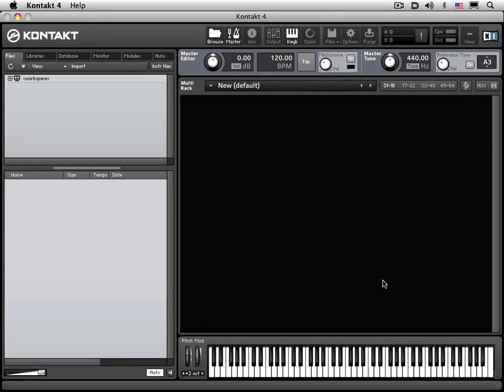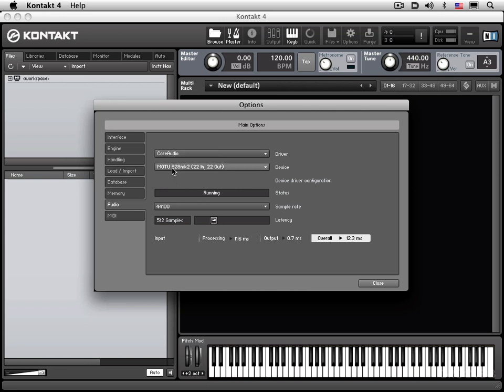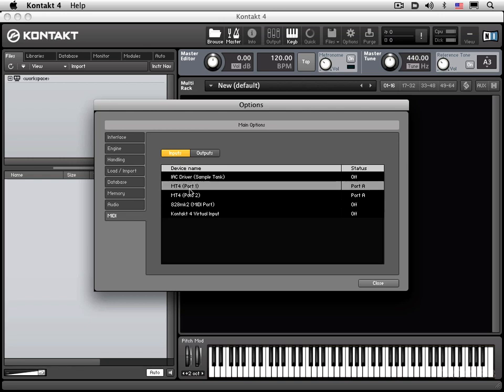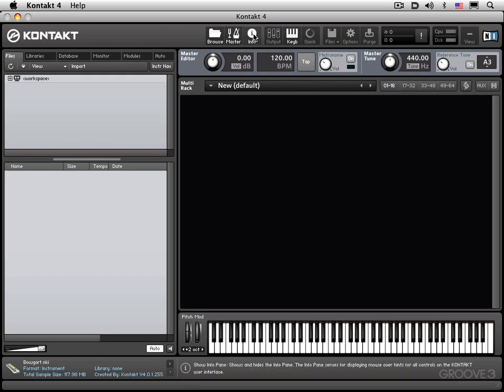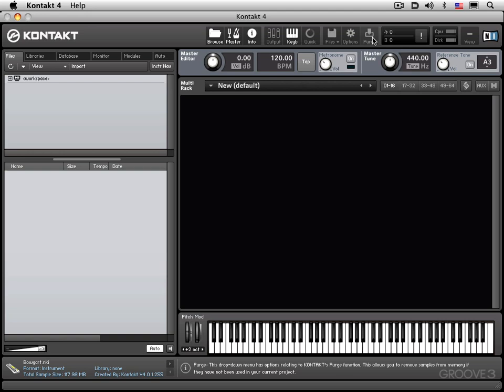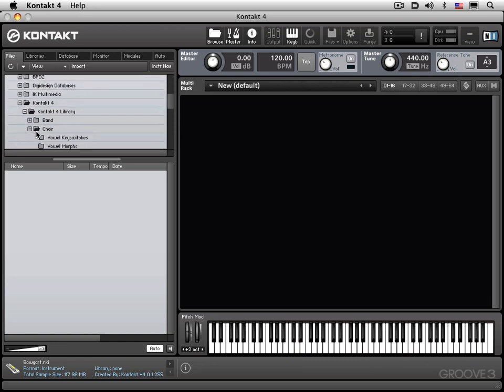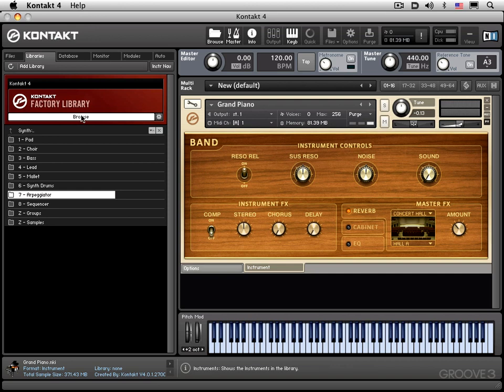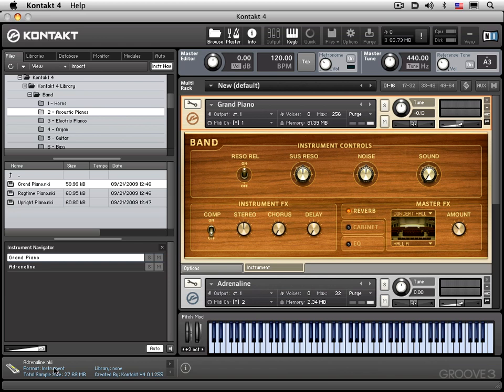Kontakt Overview (Kontakt Explained)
Learn how to set the Audio and MIDI preferences when launching Kontakt 4 in standalone mode. Explore the main areas of the interface including the control panel buttons, the browser, rack and keyboard sections.